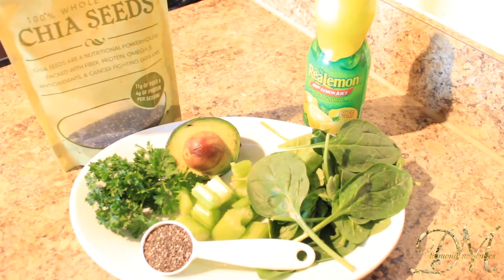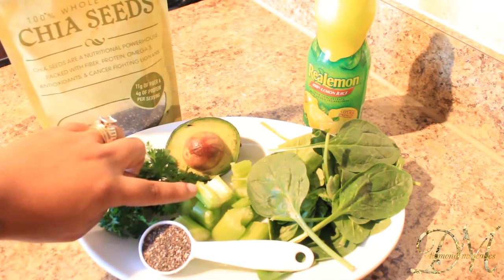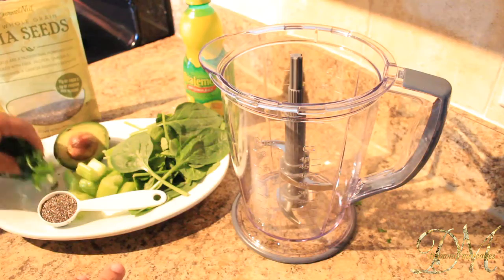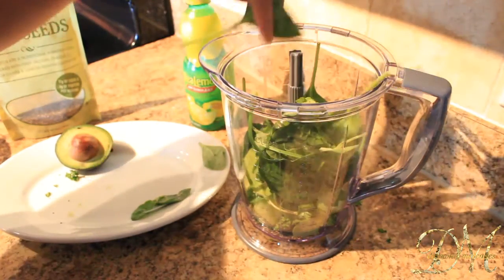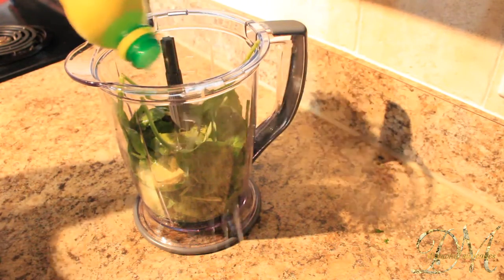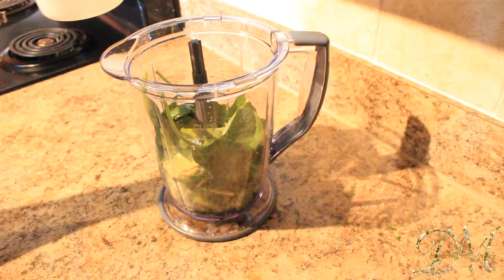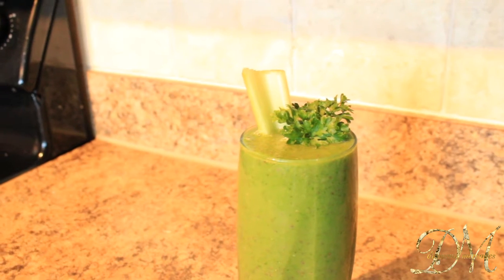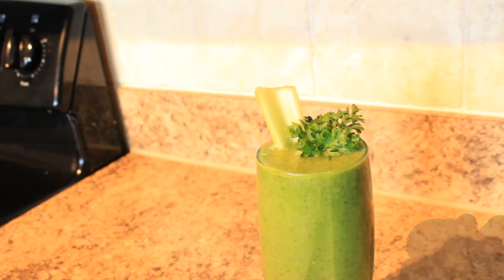HEALTHY Green Smoothie- Recipe VLOG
Green Goodness!!
This amazing ( apple cider vinegar free) drink is packed with antioxidants, calcium, omega 3's vitamins, minerals, and much much. more!!
Drink once a week or daily! juicing is a great way to help your body absorb the nutrients it needs FAST!!!
Comment different green ingredients you love to put on your favorite green drink!!!
DON'T FORGET TO diamondmercades
1/2 Avocado
1 stalk of Celery
1 cup spinach & kale mix
1 tablespoon Chia seeds
Pinch of cilantro